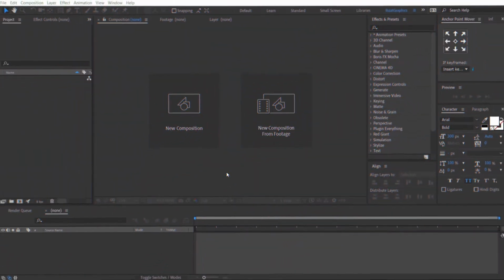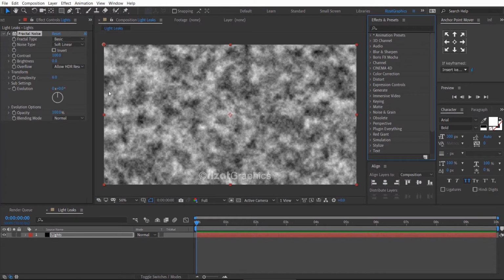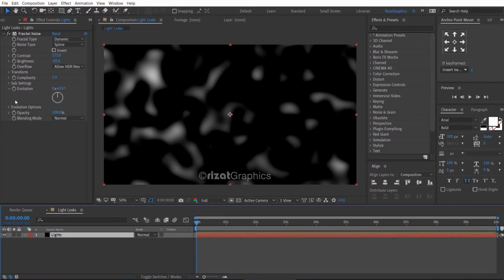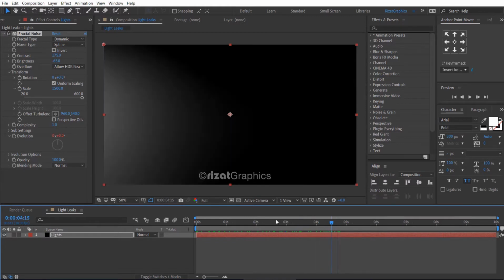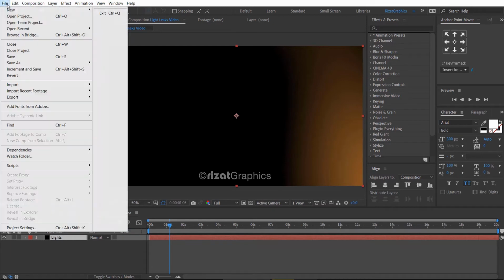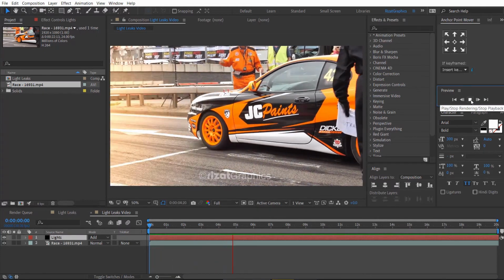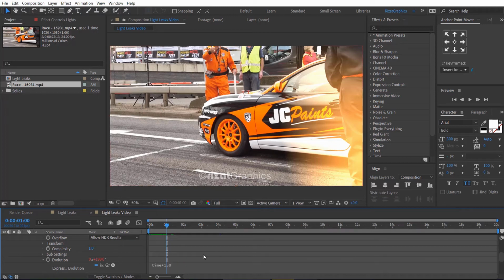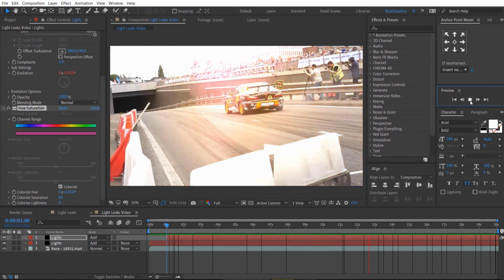After Effects Tutorial: Create a professional light leaks overlay - No Plugin Required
Hello everyone. Welcome back to  @Rizat Graphics
In this tutorial, I am going to show you how I created a professional light leaks transition in adobe after effects without using any plugins. It's a very simple process. Just create a composition, then create a solid layer. Go to Effects and presets, and search for the effect of Fractal noise. Then drag and drop to the solid layer, then change some settings. Import your footage, drag and drop just below the lights layer, then change the layer mode from normal to add, then you are done. This is a very fast and easy tutorial, so I recommend you to watch this video till the end.

📝 If you do have any questions, or if anything that is unclear. I will respond as soon as possible.

Video Credit:
Video by Stefania Buzatu from Pixabay